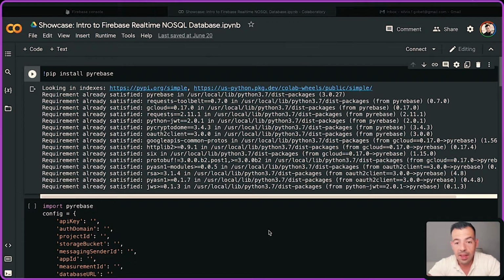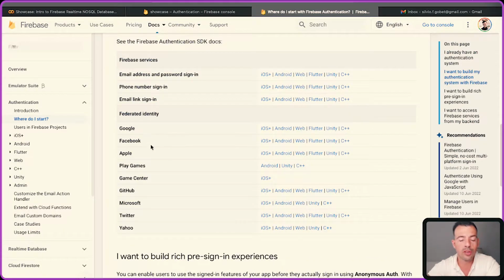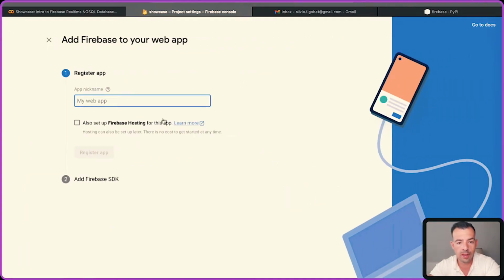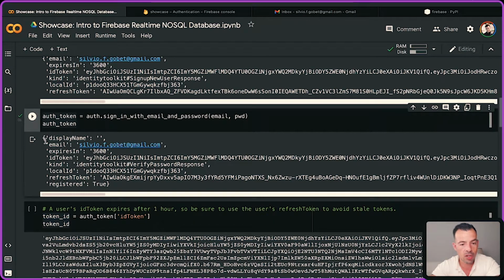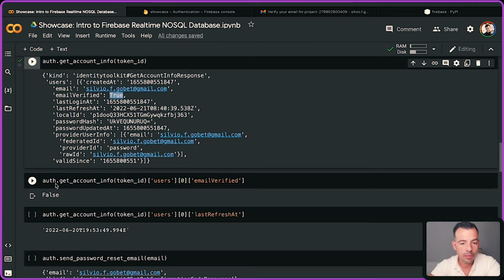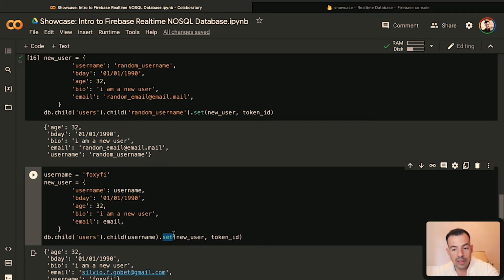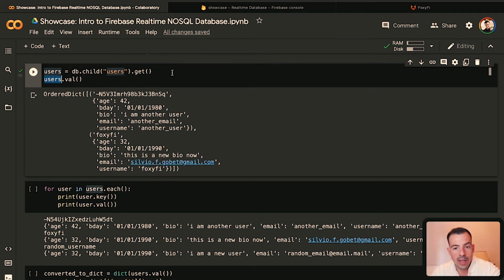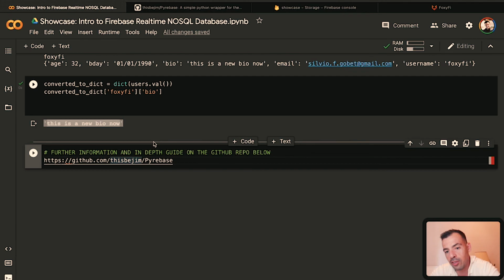How to SETUP and USE a Google Firebase Database using Python - Pyrebase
In this video I show you how EASY it is to work with Google's Firebase Real-Time Database in Python using the Pyrebase library.
This will give you a full beginner introduction into how to quickly setup a new Database in Google Firebase, configure its basic requirements and start using in in your Python project/application from scratch!
Follow along my tutorial videos and you'll be off to become a self-made python programmer in no time!

⭐️Link to the Google Colab Notebook if you wish to execute/code along/use this code:⭐️

⭐️ Tags ⭐️
- FoxyFi
- Pyrebase
- Plotly
- Python
- Firebase Database
- Tutorial
- Google Colab